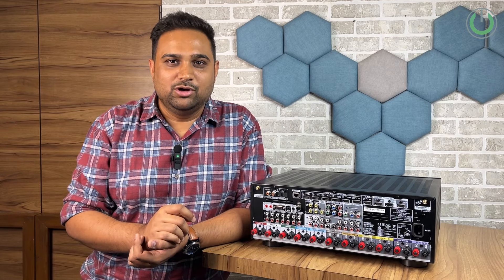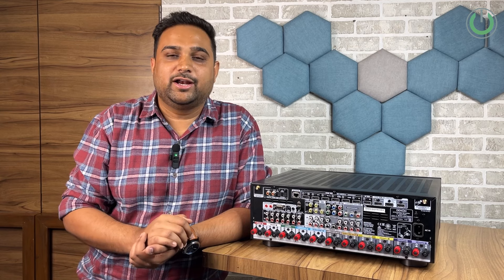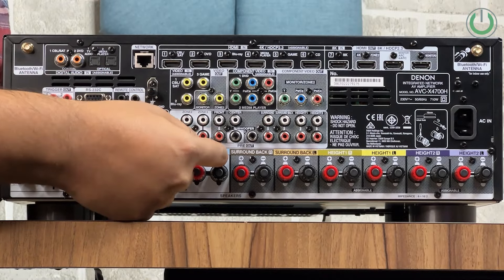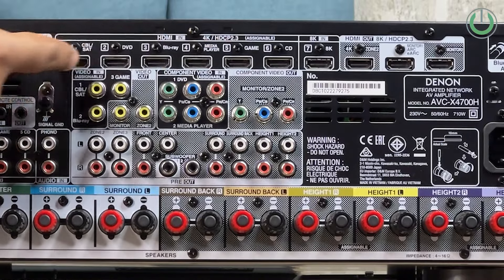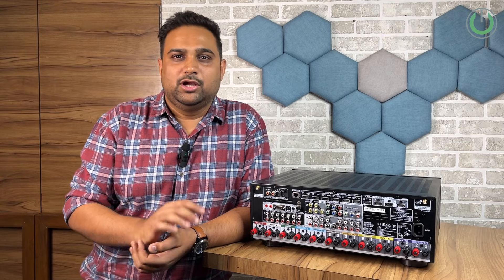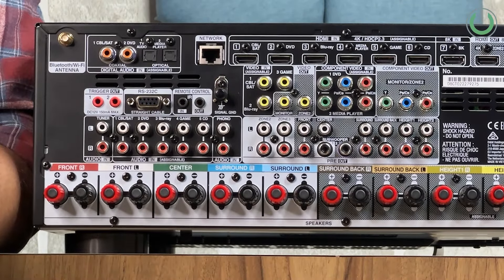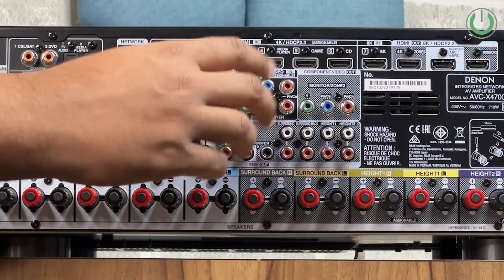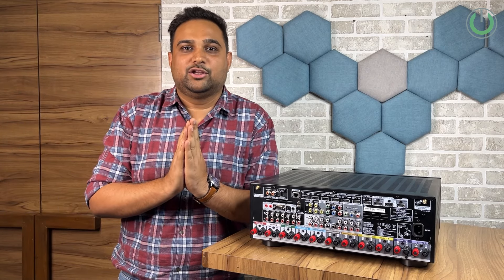Home Cinema AVR Back Panel Explained | Denon AVR X-4700H Back Panel: Ports, Functions & Connections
Are you ready to know more about the back panel of your AV receiver? Join us in our latest video as we take a deep dive into the back panel of the Denon AVR X-4700H, unraveling the maze of ports and connections to help you understand how to harness the full potential of your home cinema system.

Explore every nook and cranny of the Denon AVR X-4700H's back panel as we explain the purpose and functionality of each port. From HDMI and optical ports to USB and Ethernet connections, we've got you covered.

Learn how to connect your AV receiver to your TV, speakers and other devices to create a seamless and immersive home theater experience. Discover how to maximize audio and video quality by utilizing the right ports for your setup.

Dive into the world of smart connectivity with the Denon AVR X-4700H. We'll show you how to integrate your receiver with your smart home devices and streaming services for added convenience and control.

Follow along as we demonstrate how to connect common devices like Blu-ray players, gaming consoles and streaming devices to your AV receiver, ensuring that you get the most out of your home cinema system.

Ready to take your home entertainment setup to the next level?

00:00 - Intro
00:44 - Disclaimer
01:27 - AVR Back Panel
09:38 - Outro